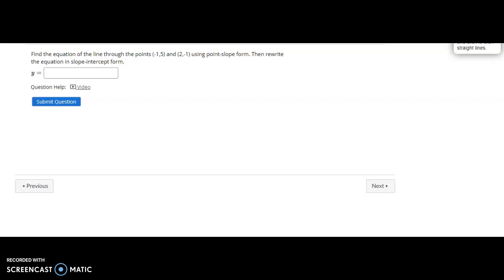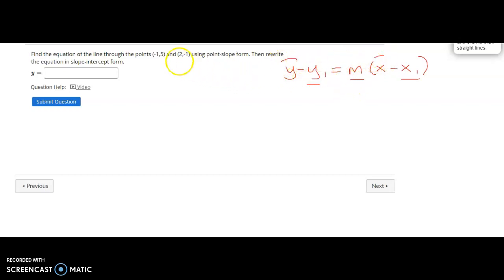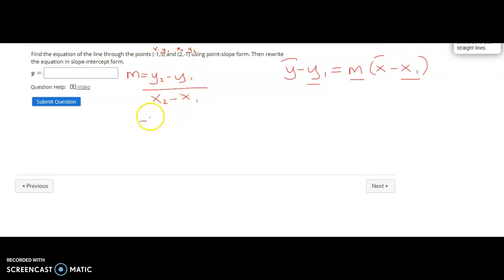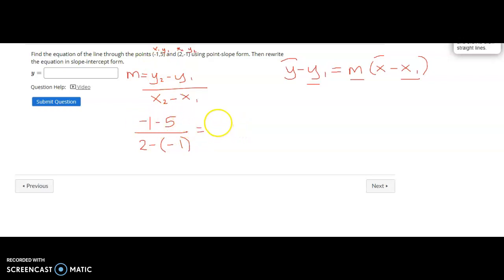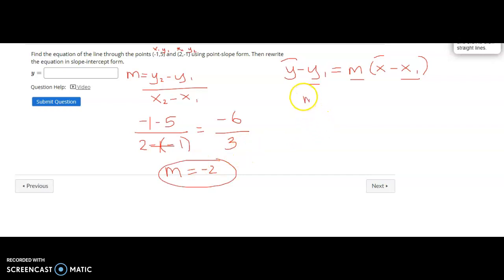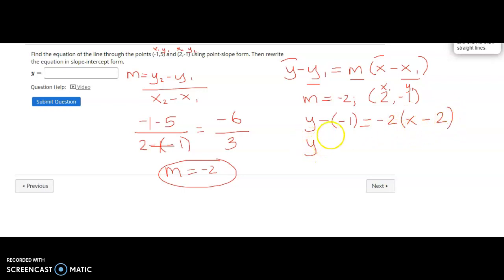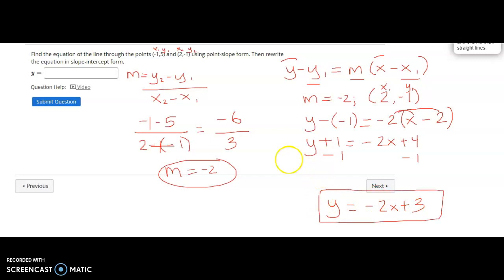Find Equation of Line Given Two Points